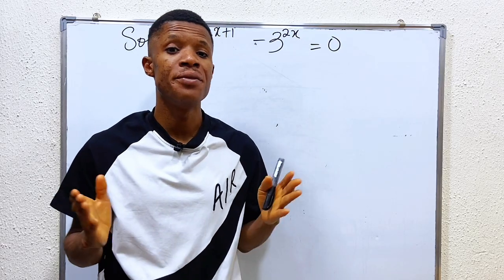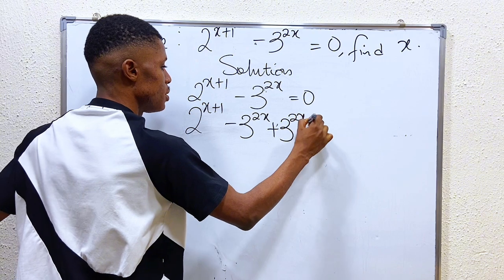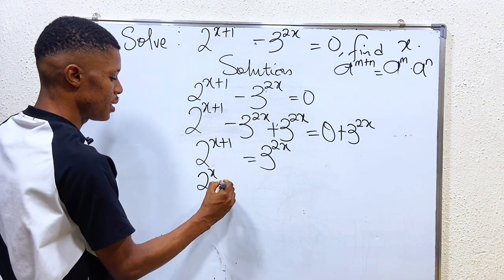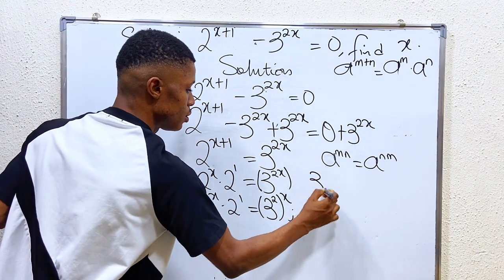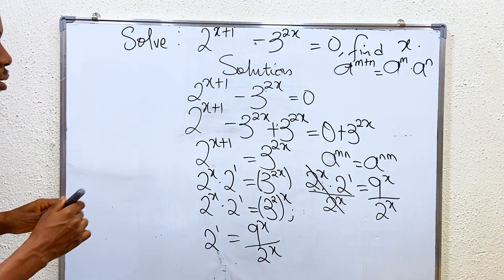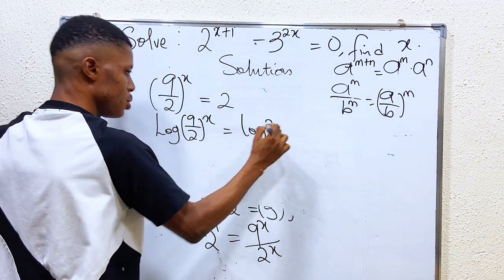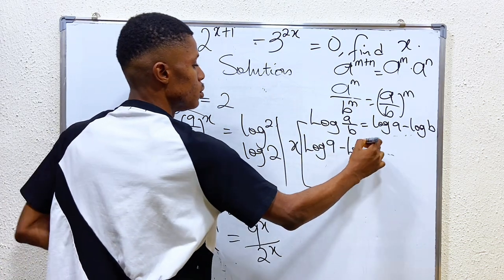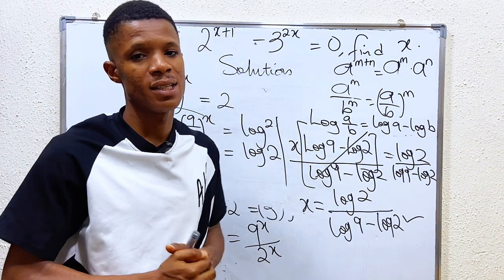Can You Solve This Exponential Olympiad Equation? 🔥 | Maths Challenge Explained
In this video, we break down a tricky exponential equation from a real maths Olympiad! Whether you're preparing for a competition or just love solving challenging math problems, this step-by-step explanation will boost your skills and confidence.

💡 Learn how to:

Recognize exponential patterns

Simplify powers and equations

Apply logical steps like a pro!

📚 Perfect for:

Students preparing for maths competitions

Teachers looking for inspiring examples

Anyone who wants to sharpen their math game!